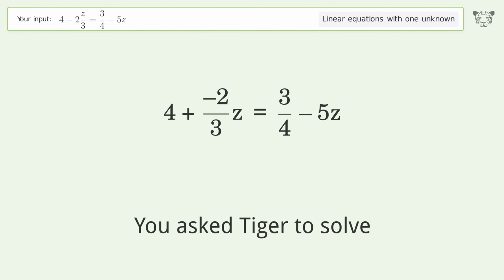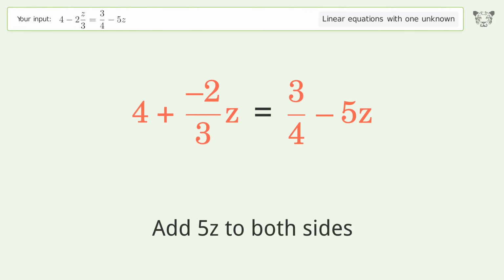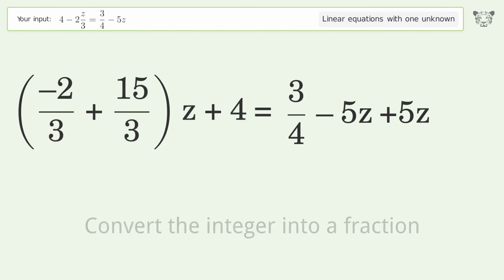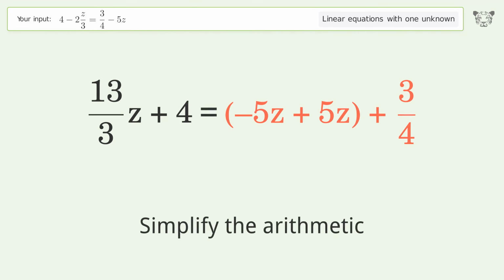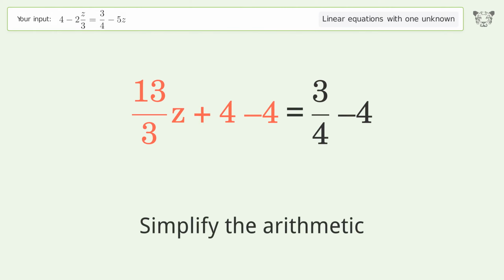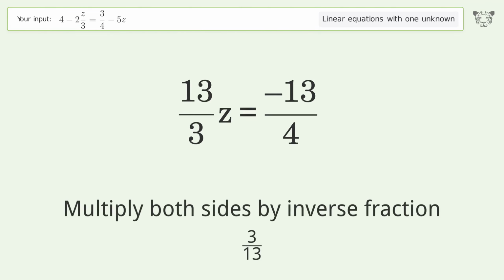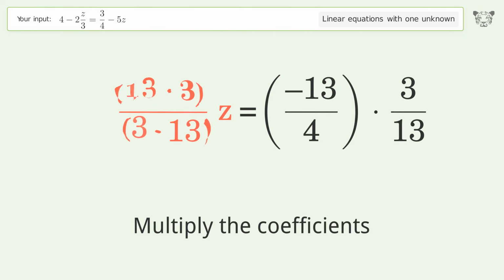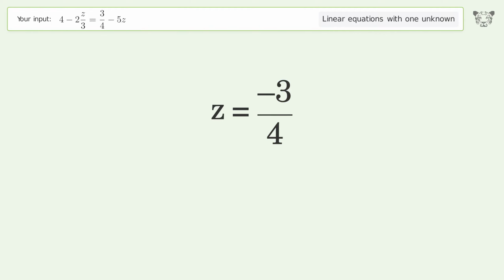Linear equation with one unknown: Solve 4-2z/3=3/4-5z step-by-step solution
Solving 4-2z/3=3/4-5z using the linear equation with one unknown solver

for a step-by-step and more tips and tricks for dealing with linear equations with one unknown.